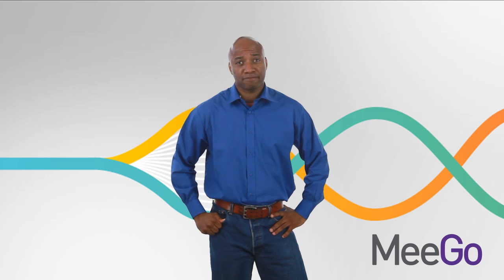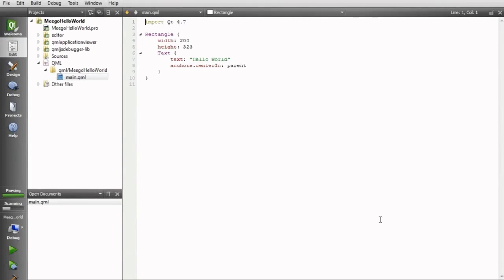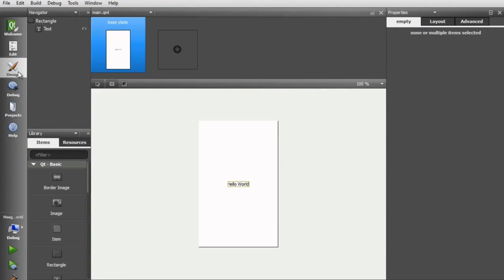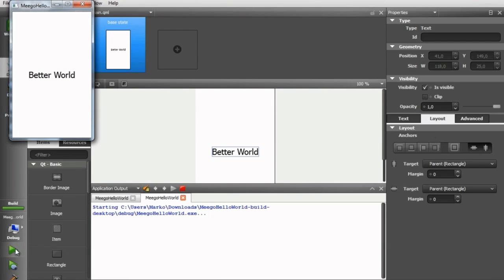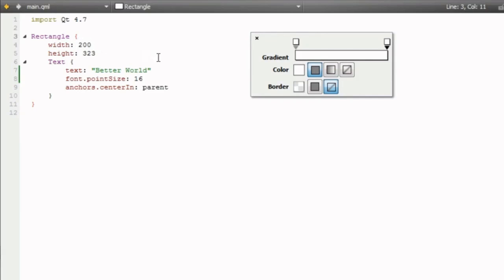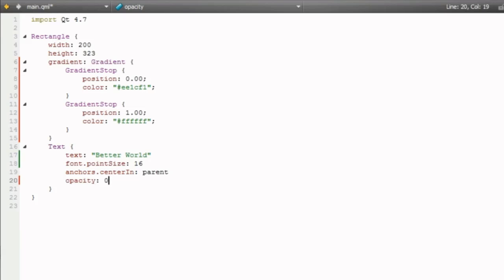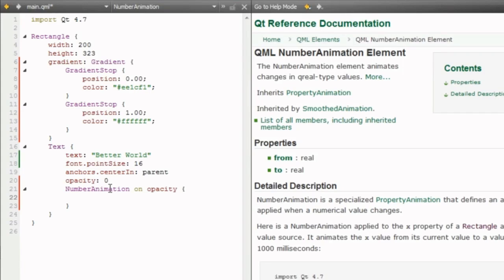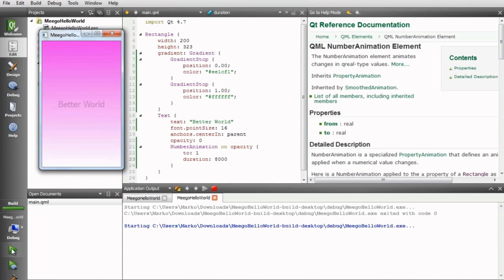‪Getting Started with Application Development on MeeGo 2/5‬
Danny Bennett demonstrates how to create a "Hello World" example application with QML, using Qt Creator from the MeeGo SDK -- a MeeGo Getting Started Video Tutorial.